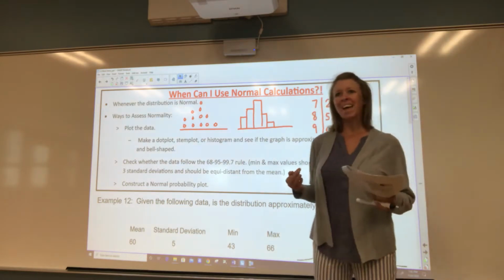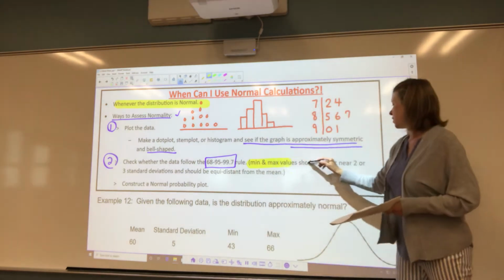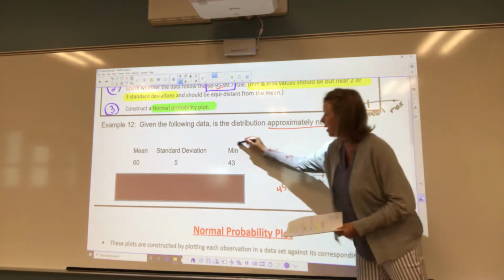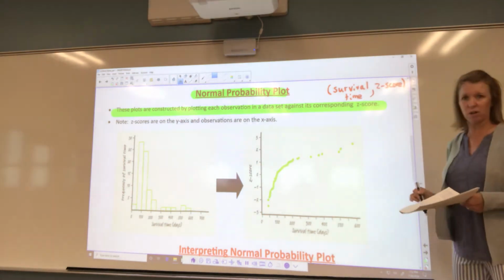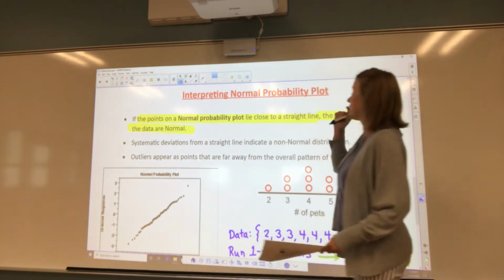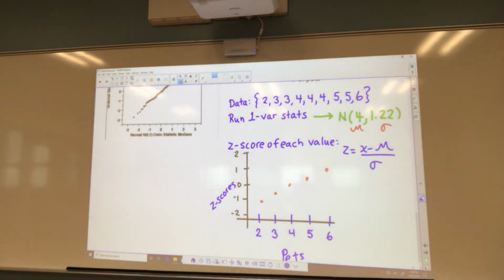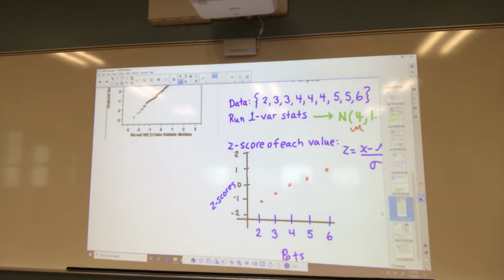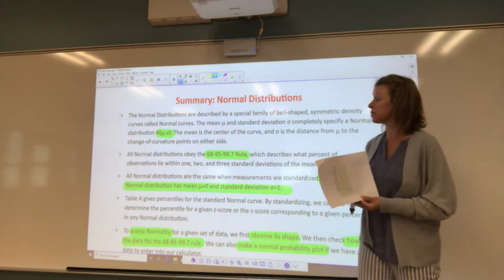AP Stats (2.2 Video F) (Normal Probability Distributions)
Normal Probability Distributions